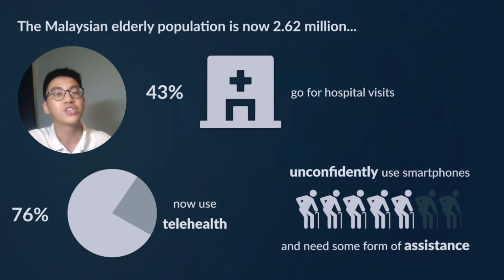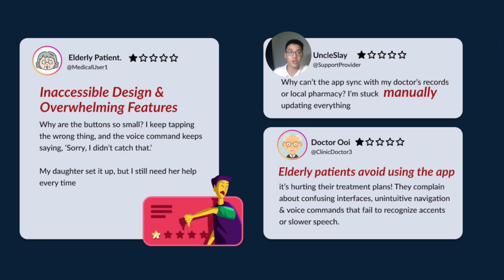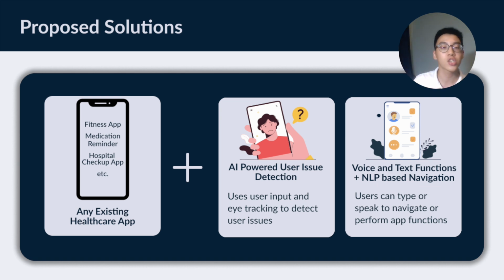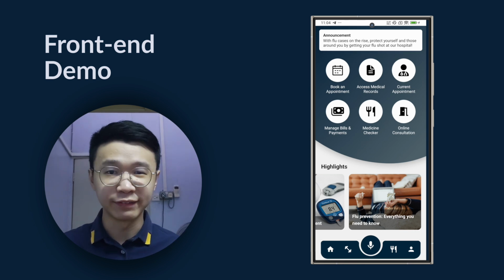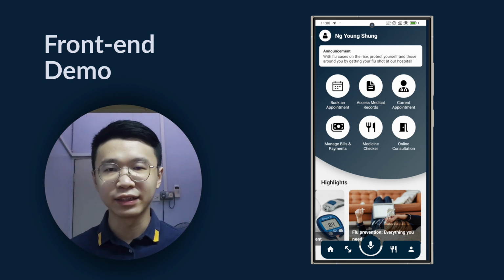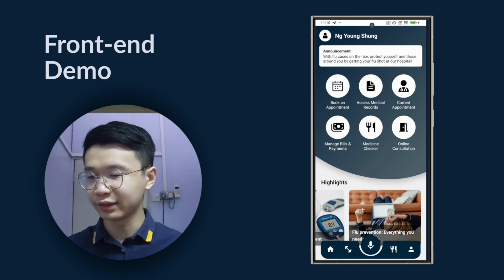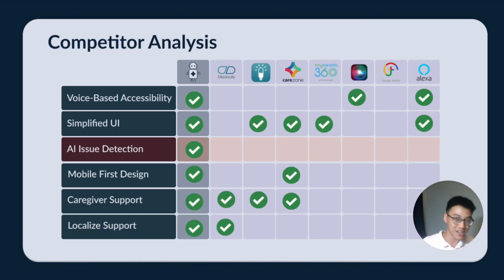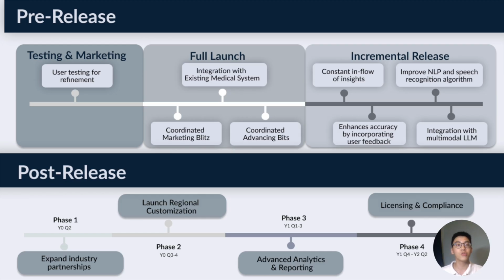VHACK2025_Veehac_V.H.A.C.K.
Domain 2, Case Study 3 [ Al-Powered Healthcare Assistant for Disease Management]

By Brendan Choo, Ng Young Shung, Christina Yeoh Zi Yi, and Lee Ying Shen

V.H.A.C.K, (Versatile Health Access and Care Kit), is an innovative and solution designed to ensure that the elderly can easily and confidently access and navigate through digital healthcare, addressing the unique challenges they face when using smartphones and healthcare apps. With the growing trend of digitisation in healthcare, the elderly who may not be as familiar with using technological devices often struggles with complex app interfaces due to cognitive decline, visual impairments, or simply being overwhelmed by technology and the amount of information present on screen.

V.H.A.C.K. aims to bridge this gap by incorporating AI-powered user issue detection into existing healthcare apps. This technology will monitor user behavior, such as eye tracking and touch frequency, to identify difficulties like squinting or struggling with small text. The system will then automatically adjust the interface for better usability. The user can also input text or voice commands such as enlarging text or enabling voice commands for easy navigation, so that elderly users can confidently interact with the app and easily react and navigate through healthcare services.

0:00 Introduction
0:40 Chosen case study and reason(s)
1:40 Proposed Solution
3:20 Front-End Demo
6:30 Suitable technologies to build your solution
6:42 Competitor Analysis
7:02 Market Segment
7:15 Business model and Projected Revenue
7:47 Room for future improvements and potential expansion
8:14 The Team